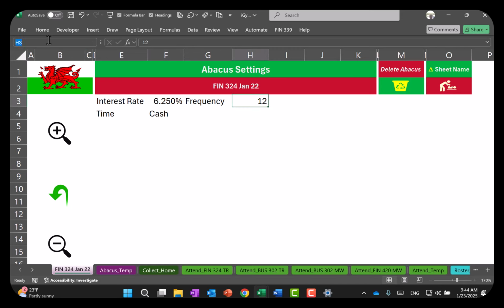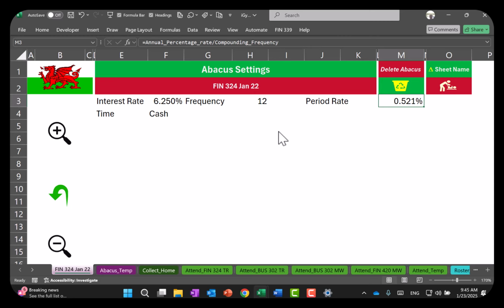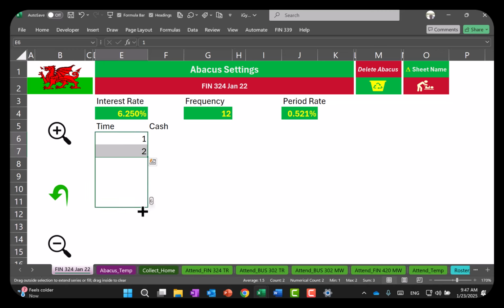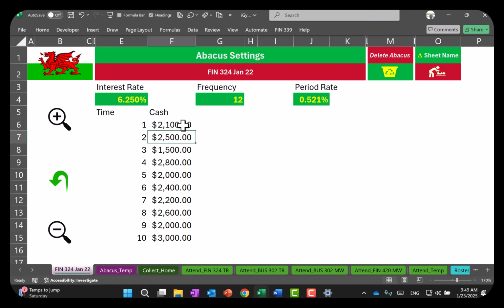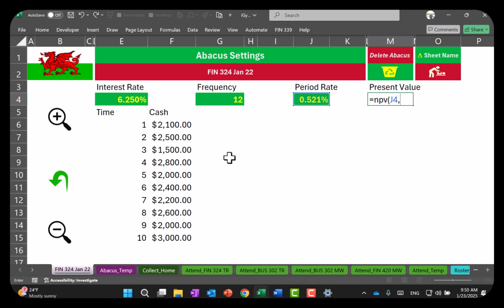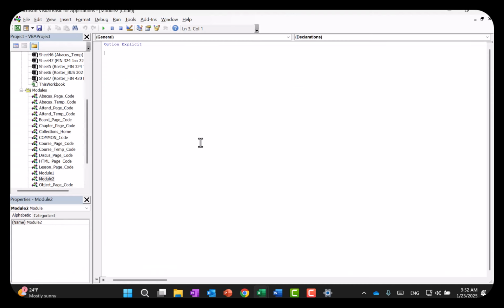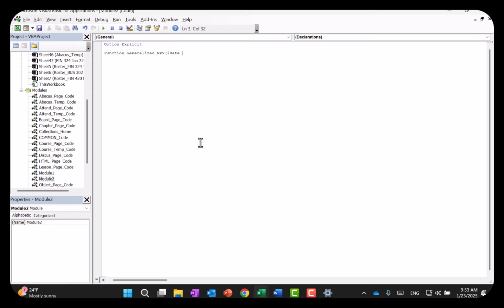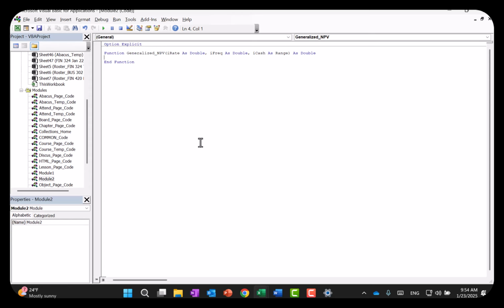SPRING 2025 FIN 324 TR Jan 23 Part 2 of 6